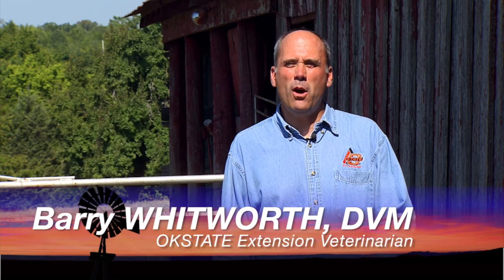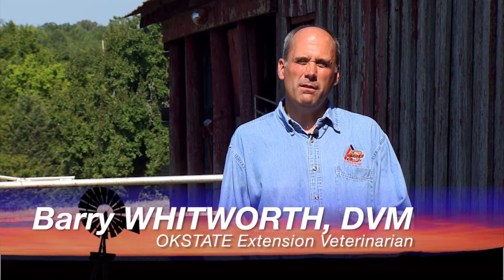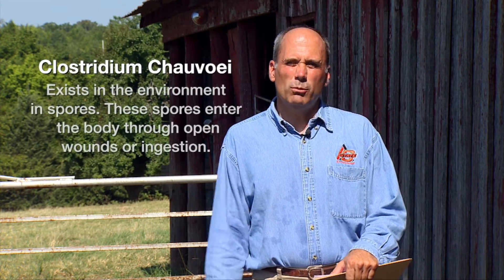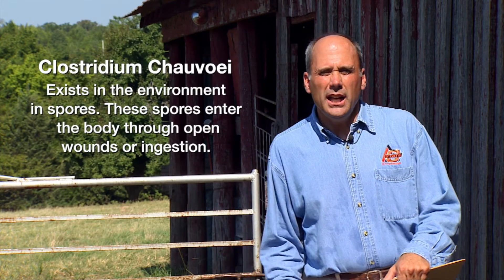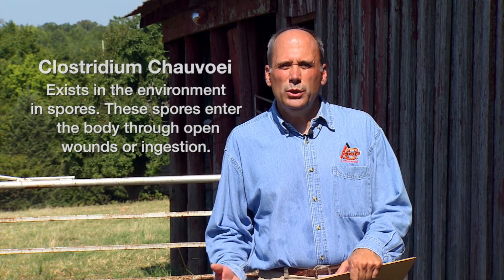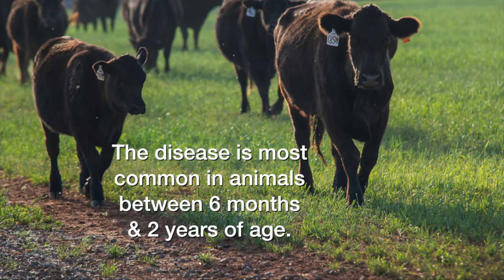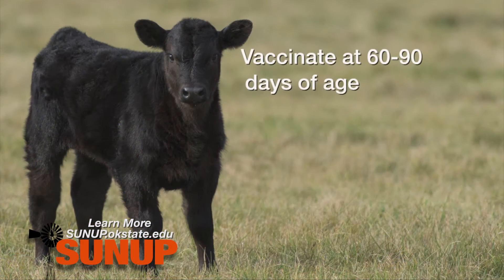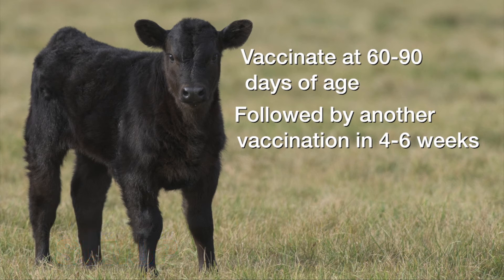Vet Scripts: Blackleg (8/13/16)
Dr. Barry Whitworth discusses blackleg prevention in cattle.